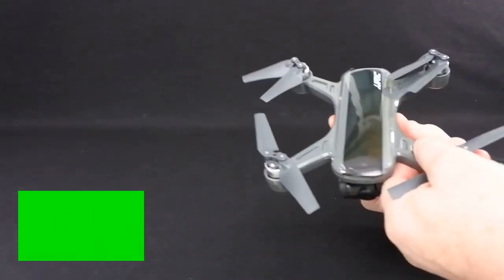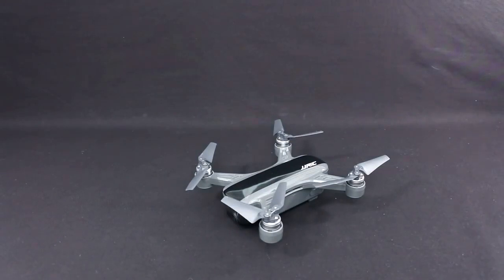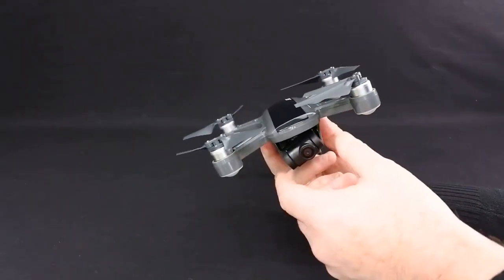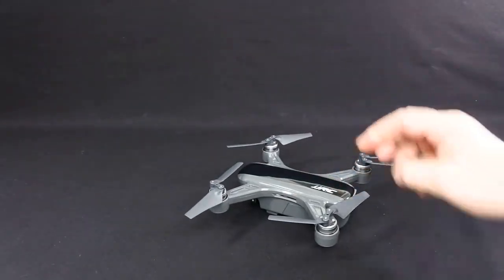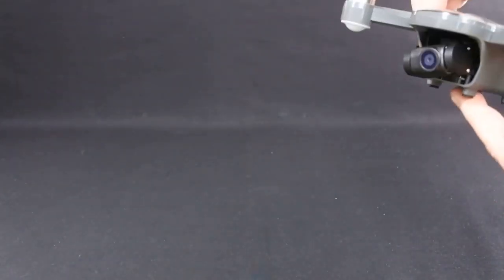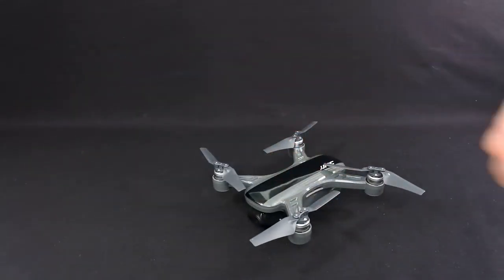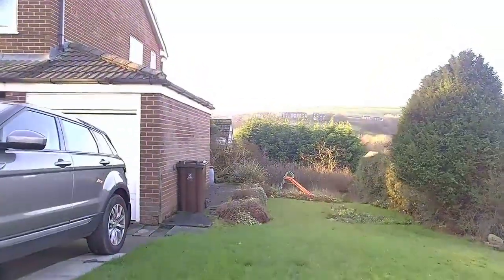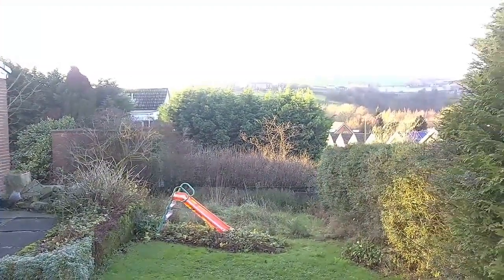JJRC X9 Heron GPS Gimbal Camera Drone Review and Testing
Checkour JJRC X9 Heron GPS Gimbal Camera Drone on Amazon

Description :

1. BRUSHLESS MOTORS: Super Powerful Propulsion, Suitable in Cold Condition. It is more powerful while so quiet. Breakdown rarely occurs and motor replacement is seldom required, which makes your flight more enjoyable.

2. ONE-AXIS GIMBAL & ADVANCED 5G 1080P HD CAMERA &: It has one-axis gimbal works to cancel out pitch and get more stable video recording. The upgraded camera with 110°FOV (field of view) lens gives a panoramic view for recording your unforgettable moment. 5G 1300FT transmission ensures high-quality real time video - ideals for selfie.

3. OPTICAL ALTITUDE HOLD TECH: Optical flow image acquisition system accurately locks the target, hovers, & keeps D60 drone stable.

4. GPS ASSISTED FLIGHT: With GPS location, the drone can hover stably and automatically return to Home precisely when its battery is low or the signal is lost. Shot with ease when the drone can follow you or fly in a circle along the path you set.

5. MODULAR BATTERY: The high-capacity 1800mAh intelligent battery yields up to 20Mins flight time.

1. Holy Stone HS110D Drone for Beginners
2. DJI Mavic 2 Pro
3. Holy Stone HS100G Drone with 1080p FHD Camera 5G FPV Live Video and GPS Return Home Function
4. Potensic GPS FPV RC Drone, D80 with 1080P Camera Live Video and GPS Return Home
5. DJI Mavic Air Quadcopter with Remote Controller
6. Holy Stone HS100 Drone with 1080p HD Camera FPV Live Video RC Quadcopter
7. Tello Drone Quadcopter Elite Combo with 3 Batteries
8. HOBBYTIGER H301S Ranger Drone with Camera Live Video and GPS Return Home
9. DJI Spark with Remote Control Combo
10. Potensic Dual GPS FPV RC Drone, 1080P Camera Live Video and GPS Return Home Quadcopter

1. Drones FPV with HD Camera Live Video
2. DJI Spark Portable Mini Drone Quadcopter
3. ARRIS C250 V2 250mm RC Quadcopter FPV Racing Drone
4. ARRIS X220 220mm RTF with Radiolink AT9S Transmitter + Flycolor
5. DJI Spark, Mini Drone

1. Drone with Camera, Potensic RC Quadcopter 720P HD Live Video 5.8Ghz
2. Drones with Camera and GPS – B2C Specter MJX Bugs 2 Drone Quadcopter
3. XFUNY MJX B5W Bugs 5W RC Quadcopter 1080P 5G WiFi Camera Live Video 2.4GHz Remote Control
4. ElementDigital Drone with Camera MJX Bugs B3H 2.4G 6-Axis Gyro App Operation FPV Drone
5. Hubsan H501S X4 BRUSHELESS FPV Quadcopter Drone 1080p Camera GPS Automatic Return